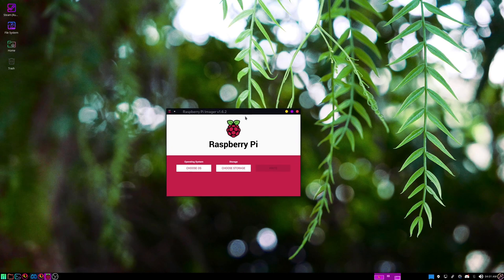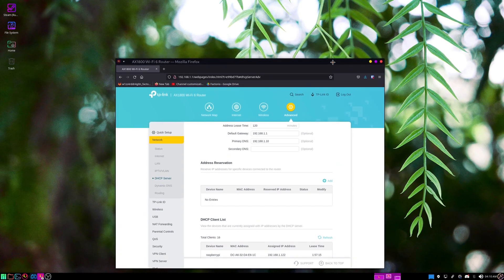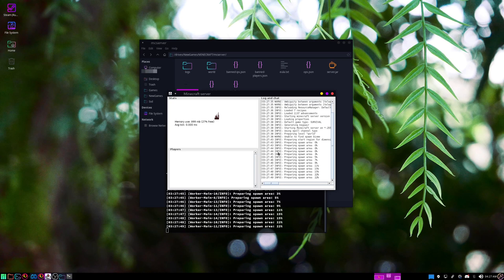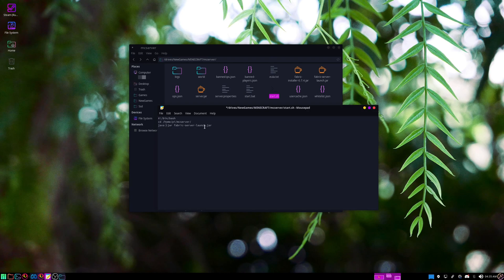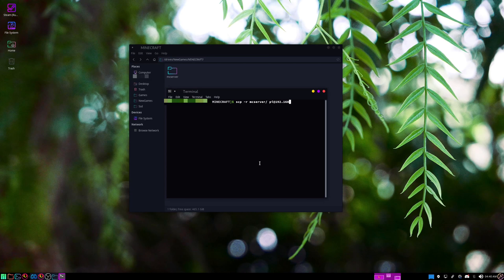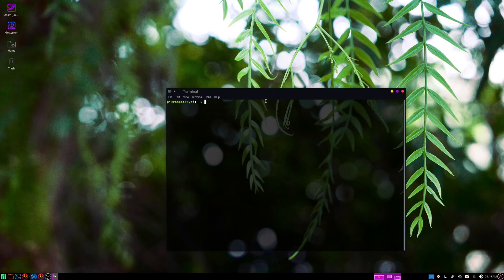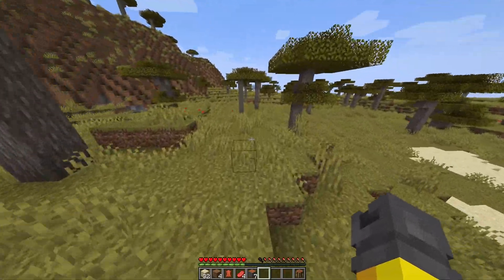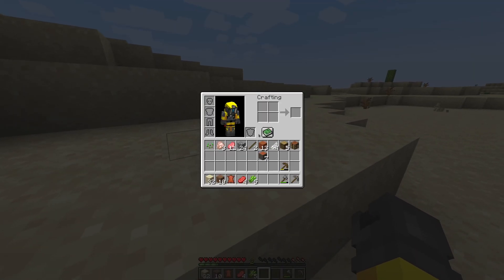How to run a self restarting Minecraft Server on a Headless Raspberry Pi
script:

[Unit]
Description=Running my minecraft server
# Wait for the network to be up and running before starting the server
After=network.target

[Service]
# Always restart the Server when the script/program exits
Restart=always
# Wait 5 seconds before restarting the server
RestartSec=5
# Replace absolute/path/to/your/start-script with the path to your start script
ExecStart=/usr/bin/bash /absolute/path/to/your/start-script

[Install]
WantedBy=multi-user.target

Commands to get java 16 Don't run with outside quotes:
"sudo apt-get install -y wget apt-transport-https gnupg"
"gpg --no-default-keyring --keyring ./adoptopenjdk-keyring.gpg --import public"
"gpg --no-default-keyring --keyring ./adoptopenjdk-keyring.gpg --export --output adoptopenjdk-archive-keyring.gpg"
"rm adoptopenjdk-keyring.gpg"
"sudo mv adoptopenjdk-archive-keyring.gpg /usr/share/keyrings && sudo chown root:root /usr/share/keyrings/adoptopenjdk-archive-keyring.gpg"
"echo "deb [signed-by=/usr/share/keyrings/adoptopenjdk-archive-keyring.gpg] buster main" | sudo tee /etc/apt/sources.list.d/adoptopenjdk.list"
"sudo apt-cache search adoptopenjdk"
"sudo apt-get install adoptopenjdk-16-hotspot"

Chapters:
0:00 Intro
0:23 Raspberry Imager
0:50 Enabling ssh
1:03 Wifi (optional)
1:37 Getting Ip
2:03 Enabling ssh for windows
2:31 Connecting to the Pi
2:42 Changing Pi password
3:03 Setting up the Minecraft Server
6:19 Moving Folder to the Pi
7:19 Setting up the script for the Pi
8:47 How to start and stop the server
9:18 Testing and other info

SOL: DsQNzUqPuXjVvLuiJWKeBHw7GUj2nWPTSFby4gZgFW9q
ETH: 0x07b34619f7087fa2f155C485d14efcE1CfBC5E47